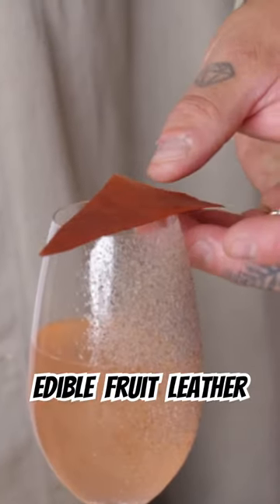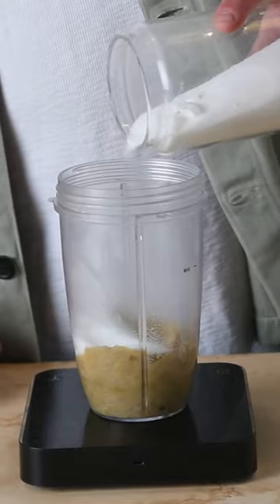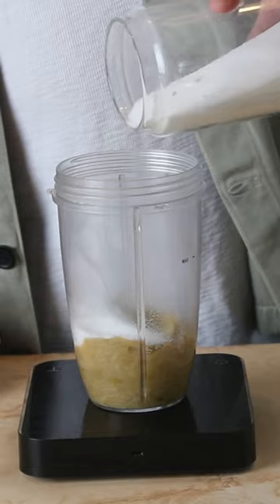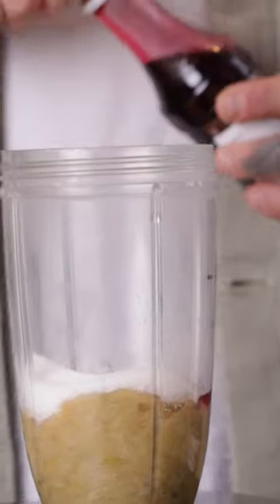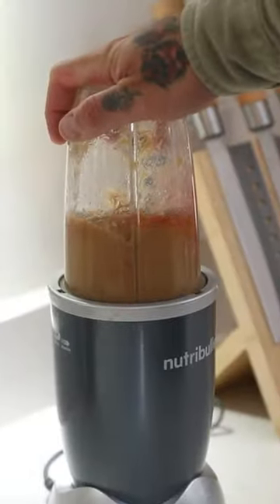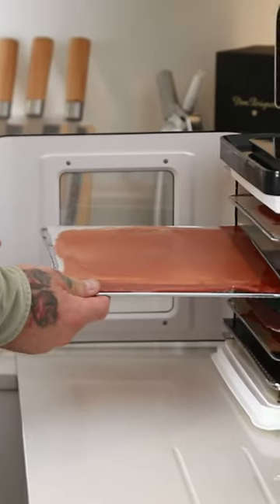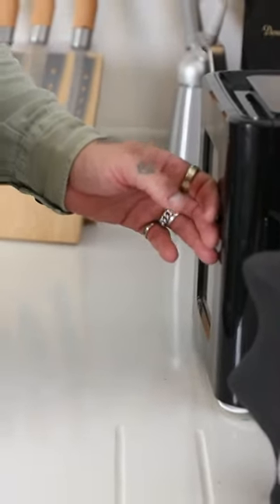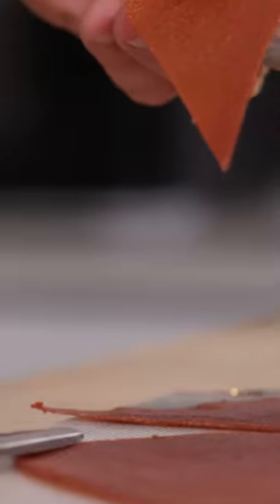Let’s Make: Edible Fruit Leather